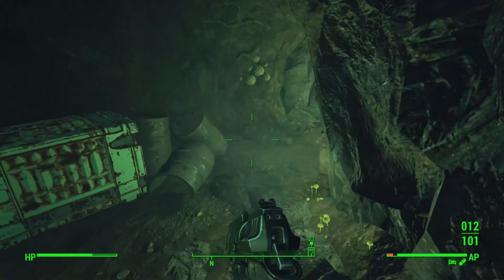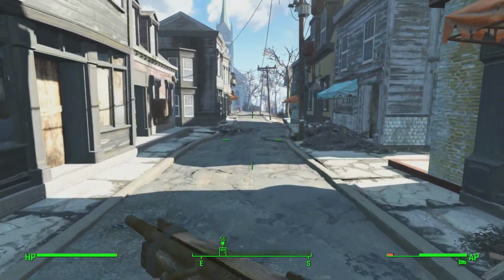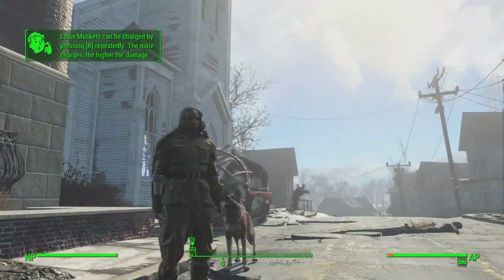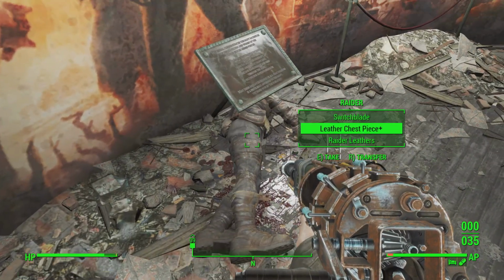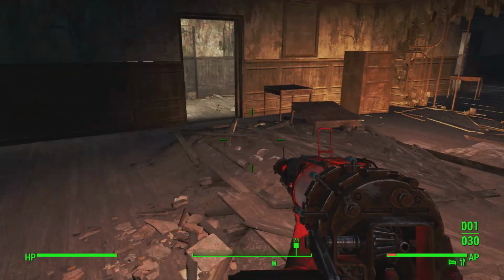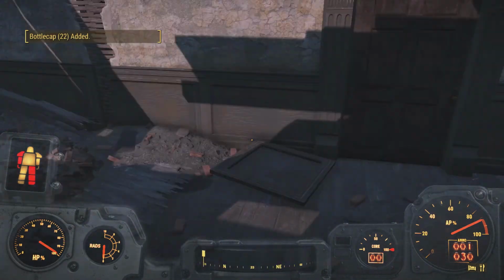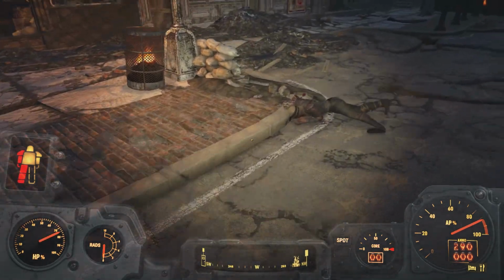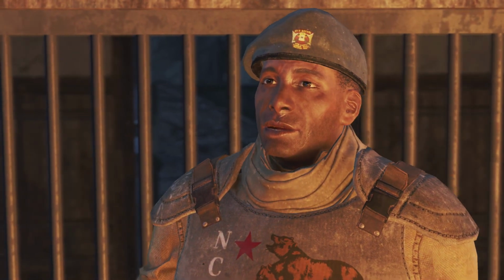Fallout 4 (Survival) Ep 1 - A Man Out Of Time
We are kicking off the first episode in what will be a long, and fun fallout 4 survival series. I hope you come and join me as we take on the wasteland. In today's episode we make our way home, then after meeting an old friend we then head to concord. There we meet new friends, as well new enemies.

UCANTCEEMEgamer